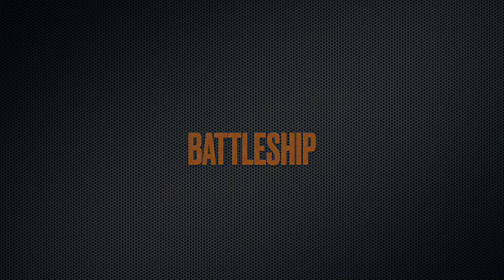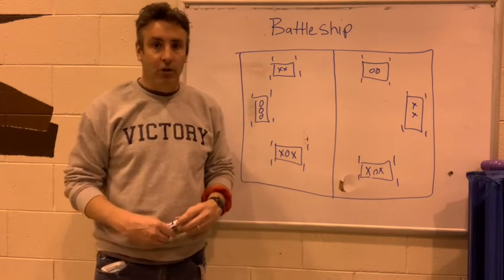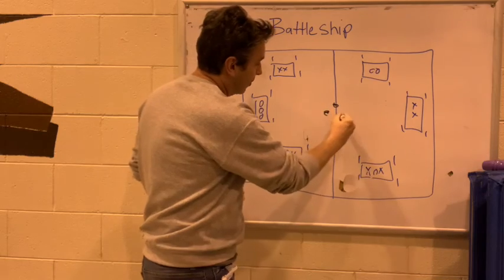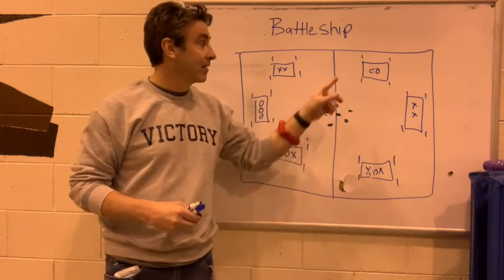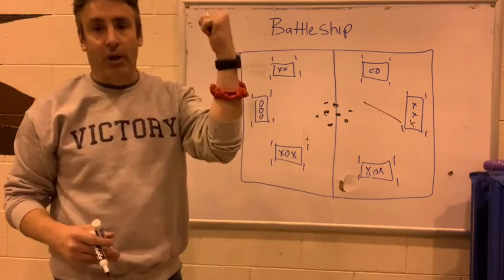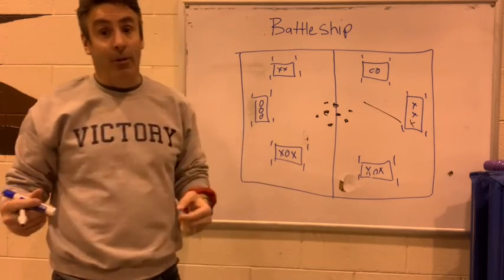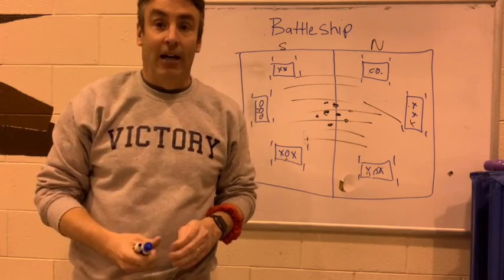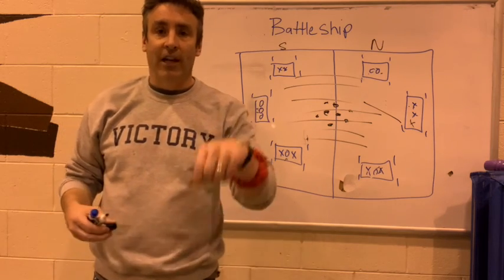Battleship (PE Large Group Game)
A great activity to practice throwing, striking and teamwork. Use with 1st -5th grades.